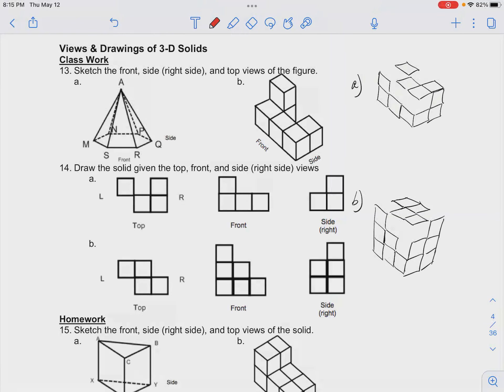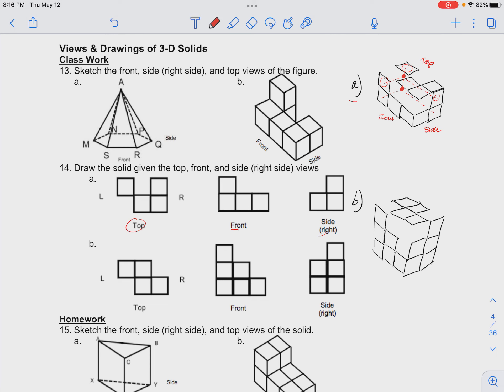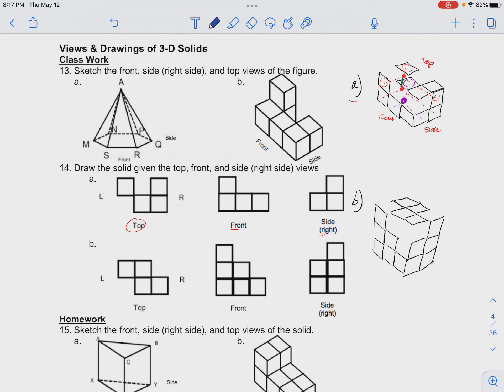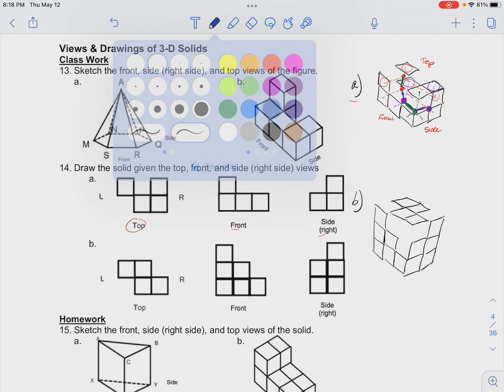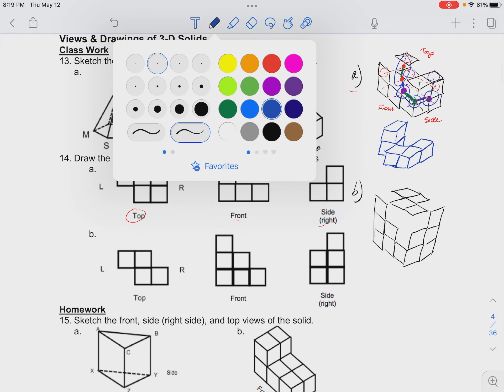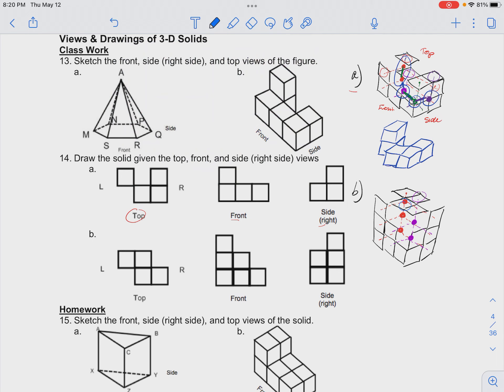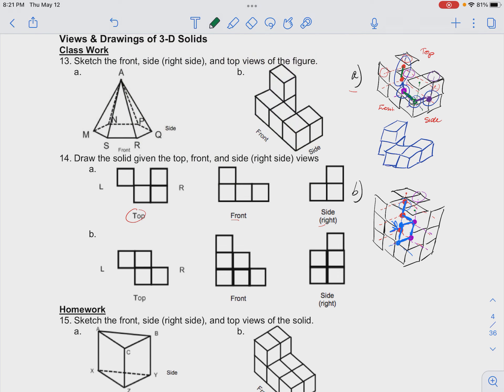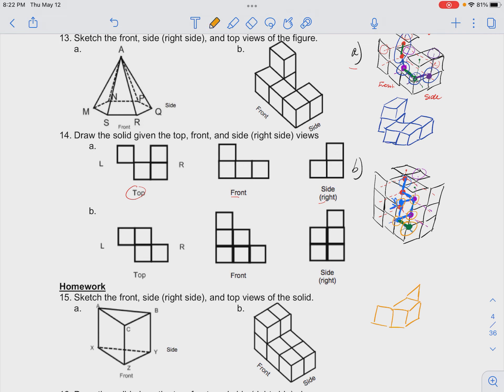geo 3D geo cw hw 14